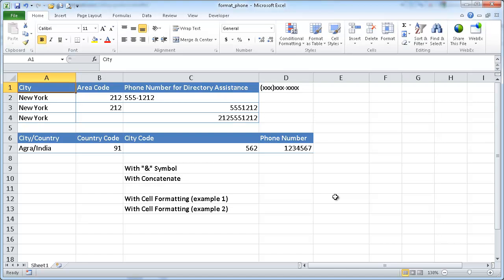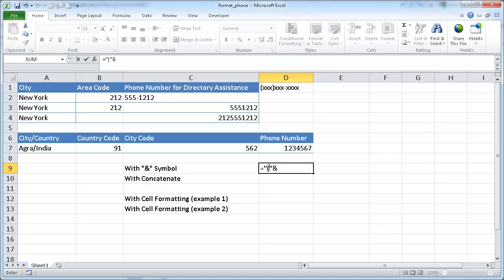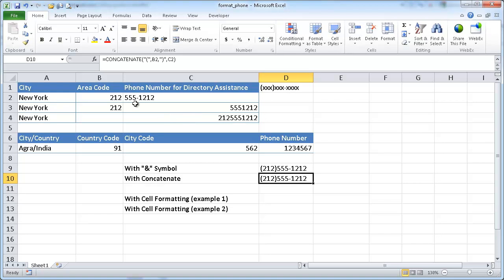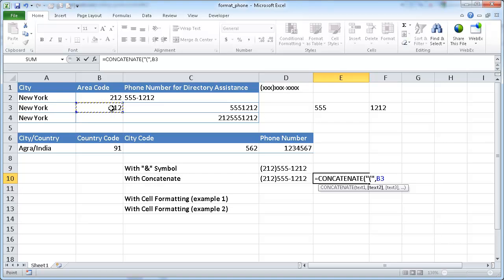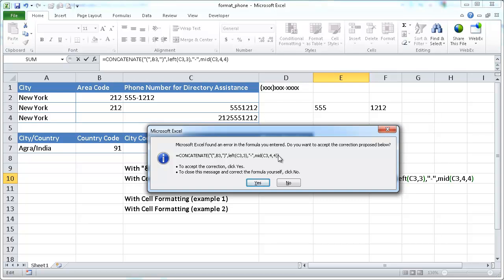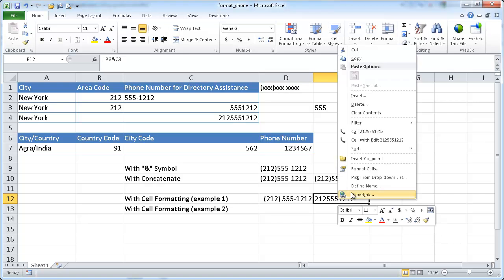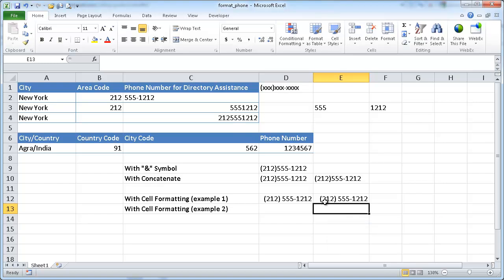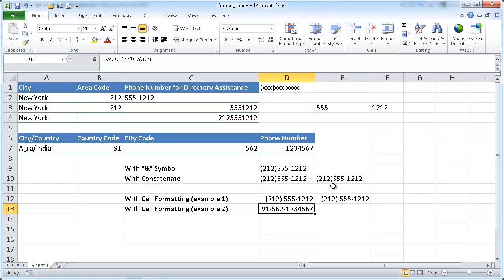Format Cells to Display a Phone Number Format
Are you entering phone numbers into an excel file and need to always put the proper formatting in?  Like having the area code in parenthesis? Or maybe you need to have the country code, area code and phone separated with the appropriate dashes?  This is not difficult to do if you just have to enter one or two phone number, but if this is something you do on a recurring basis, wouldn't it be easier to have Excel recognize the formatting and "put" in the right dots/dashes or whatever extra text to indicate the correct phone number format?  This can be done with just a little configuration of the cell formatting. All you have to do is just type in the numbers and let Excel do the rest. See the video to find out how it's done.